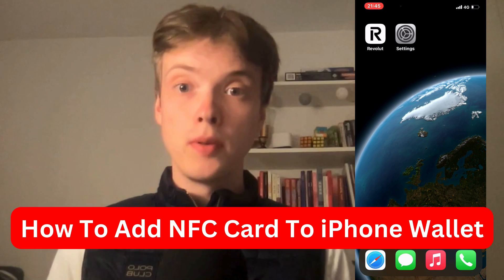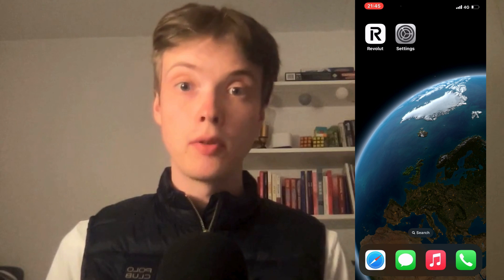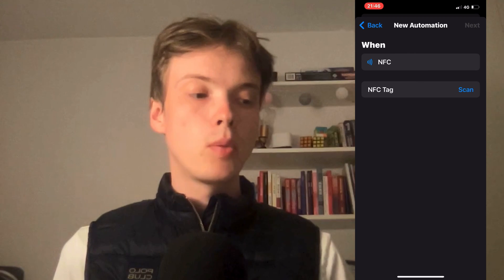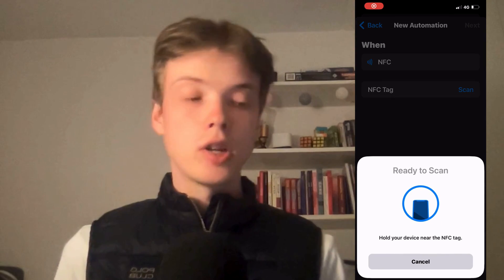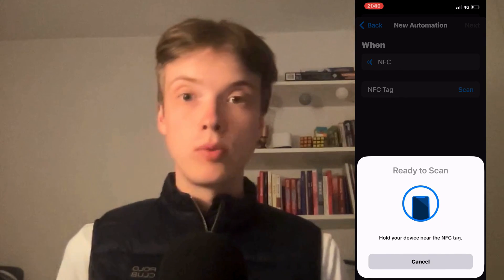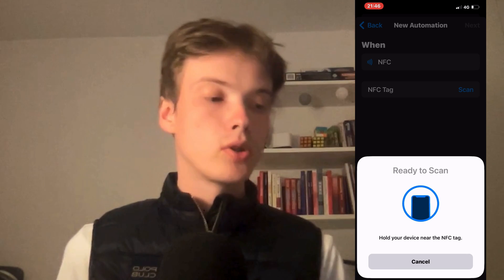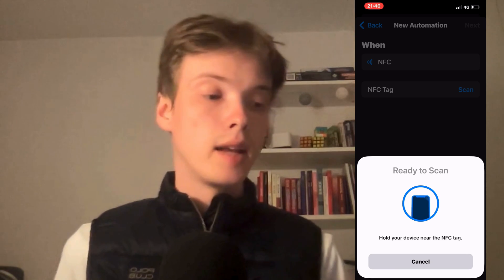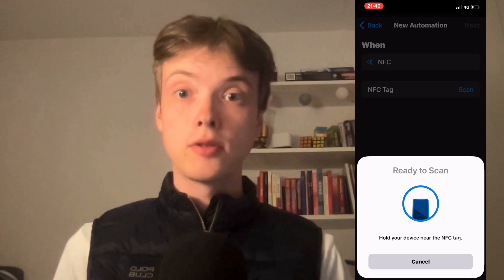How To Add NFC Card To iPhone Wallet (EASY 2025)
If you want to add an NFC card to your iPhone wallet, then this video will be perfect for you!